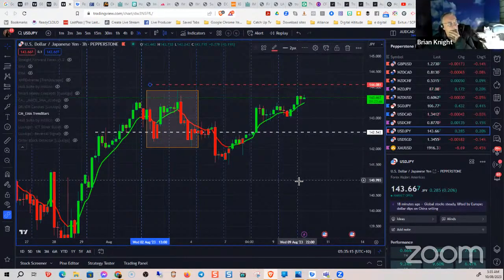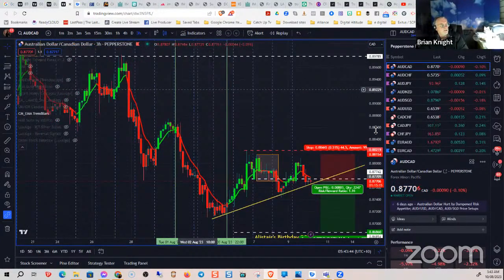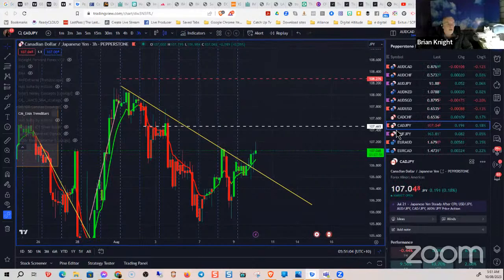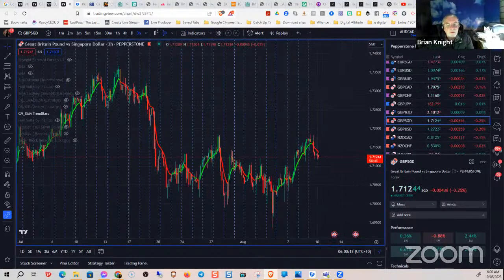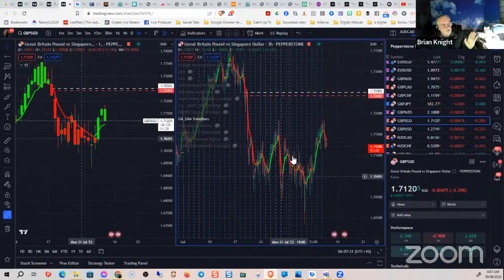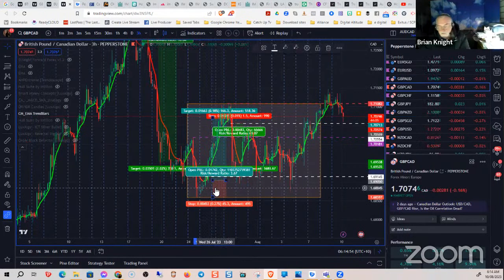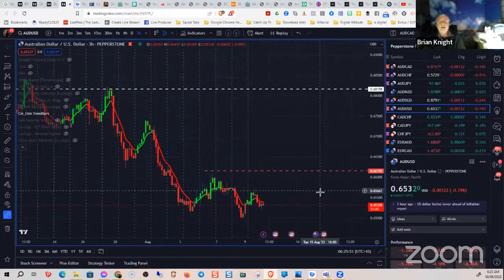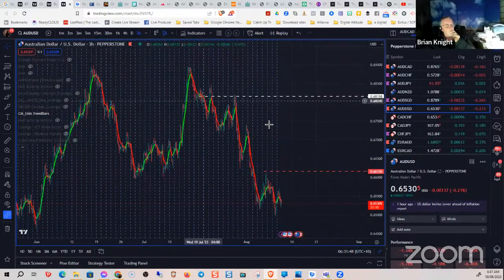Join us for a LIVE FOREX Analysis Session focusing on the Relaxed Strategy 😎 10082023